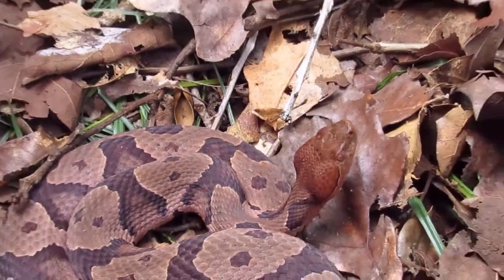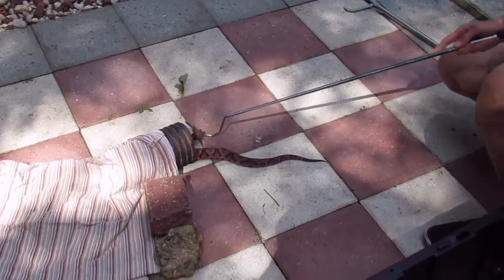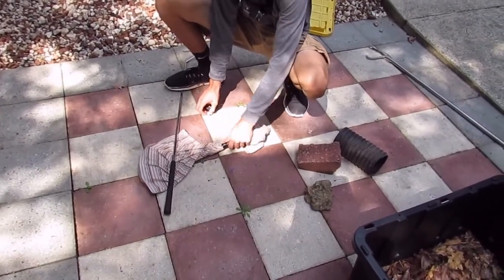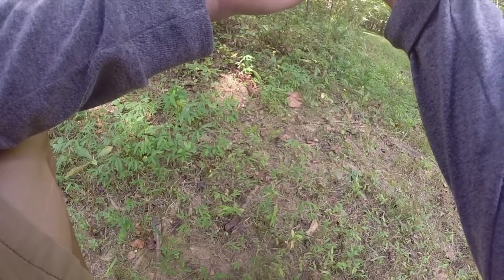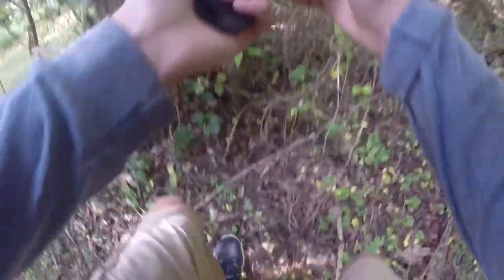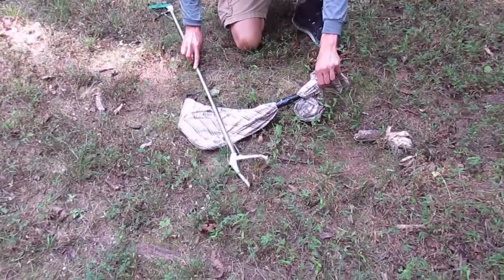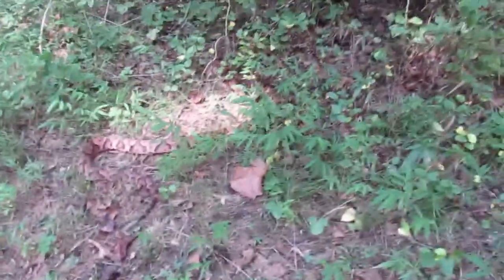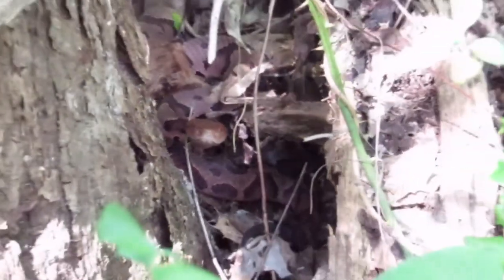Relocating VENOMOUS SNAKE!!!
Here is a video show casing how i relocated this copperhead. Thanks and have a good day!